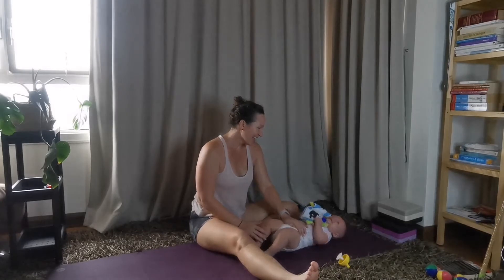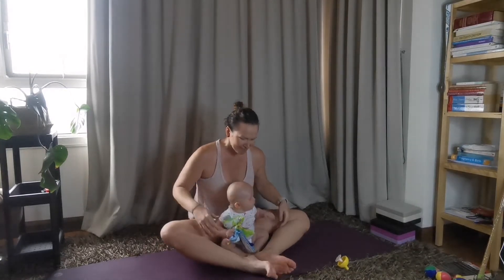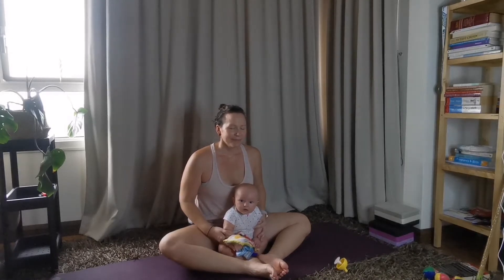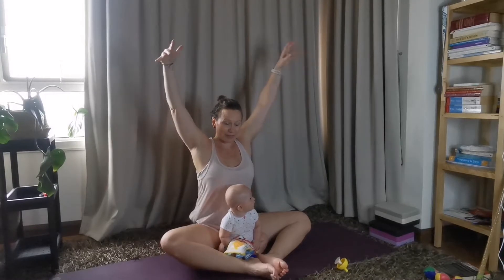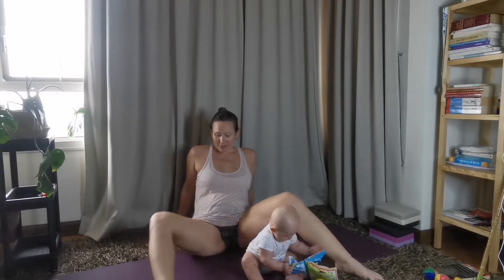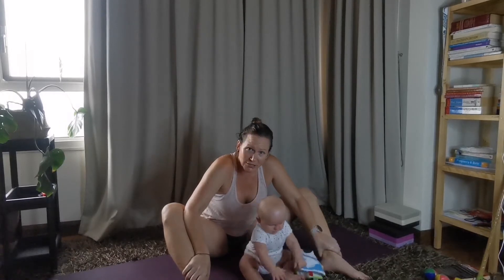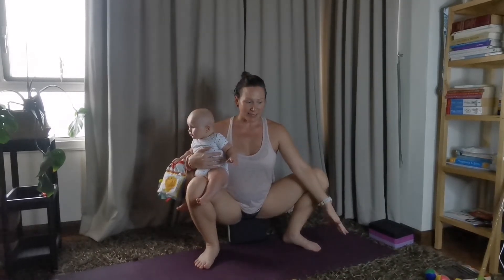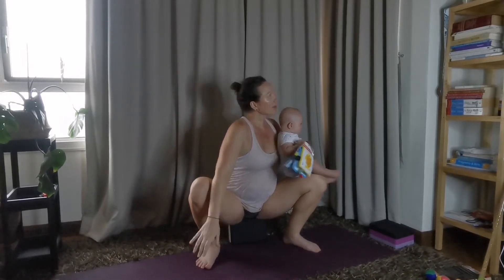Strengthen your Pelvic Floor without 'kegels' | Mummy and Baby Yoga | Yoga and Mobility with Mel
This is a great quick class to assist with pelvic floor strengthening without doing 'kegels'. Kegels are not the only way to strengthen your pelvic floor!

There are many muscle groups which thread and connect to the pelvic floor region, namely glutes, inner thighs, hips, and your big toe.

It can seem an odd concept to strengthen your big toe and move it independently from your other toes, but your big toe directly links to your Pelvic floor region. Oftentimes if you have poor movement or inability to control your big toe, you will also have pelvic floor issues or concerns.

Another cool reason why it's important to work on your big toe is gait in general. Some 70 to 80% of force to push off as you walk is from the big toe.

Try this class out and let me know what you think!